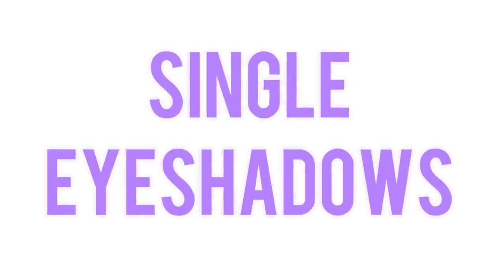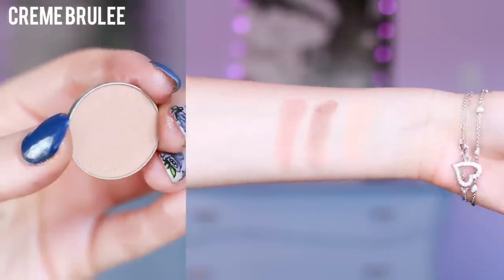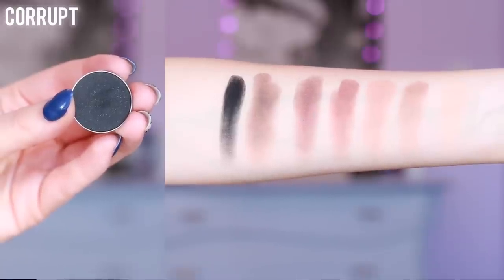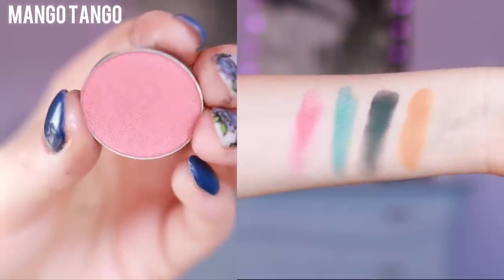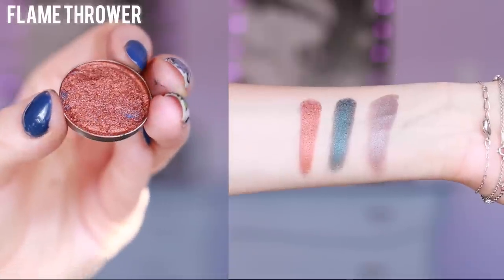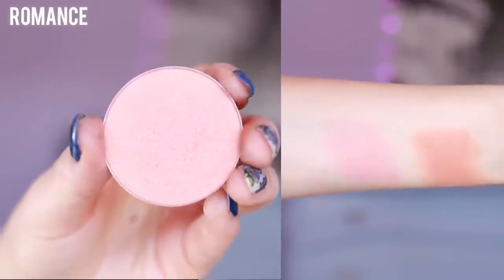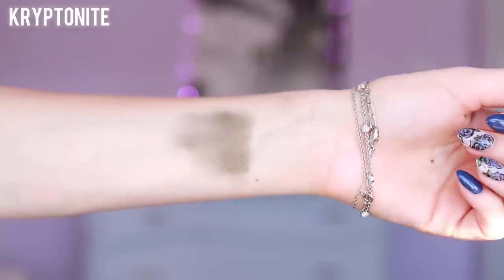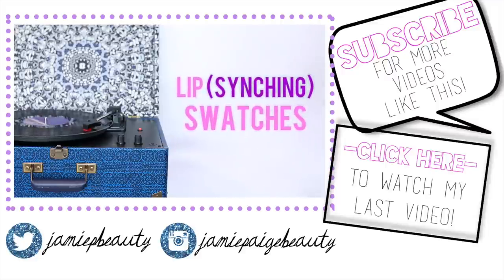The BEST Of MAKEUP GEEK ♡ Eyeshadows, Blush and Pigments! | JamiePaigeBeauty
The best of Makeup Geek ! Eyeshadows, Pigments and blush!

I hope you guys enjoyed hearing about my favorites from Makeup Geek! Makeup Geek has quickly become one of my ALL-TIME favorite brands, so I figured I would let you guys know what I love from the brand! Let me know your faves in the comments!

XOX
Jamie

♡ Makeup Geek Eyeshadow: Shimma Shimma
♡ Makeup Geek Eyeshadow: Peach Smoothie
♡ Makeup Geek Eyeshadow: Creme Brûlée
♡ Makeup Geek Eyeshadow: Latte
♡ Makeup Geek Eyeshadow: Cocoa Bear
♡ Makeup Geek Eyeshadow: Mocha
♡ Makeup Geek Eyeshadow: Brown Sugar
♡ Makeup Geek Eyeshadow: Corrupt
♡ Makeup Geek Eyeshadow: Chickadee
♡ Makeup Geek Eyeshadow: Envy
♡ Makeup Geek Eyeshadow: Mermaid
♡ Makeup Geek Eyeshadow: Mango tango
♡ Makeup Geek Eyeshadow: Burlesque
♡ Makeup Geek Foiled Eyeshadow: Grandstand
♡ Makeup Geek Foiled Eyeshadow: Houdini
♡ Makeup Geek Foiled Eyeshadow: Flame Thrower
♡ Makeup Geek Foiled Eyeshadow: Magic Act
♡ Makeup Geek Blush: Infatuation
♡ Makeup Geek Blush: Romance
♡ Makeup Geek Pigment: Afterglow
♡ Makeup Geek Pigment: Kryptonite

FAQ:
♡ My camera: Canon 70D
♡ My lens: Sigma f1.4 35mm
♡ Editing software: Finalcut Pro X